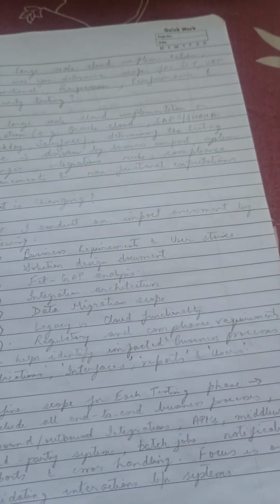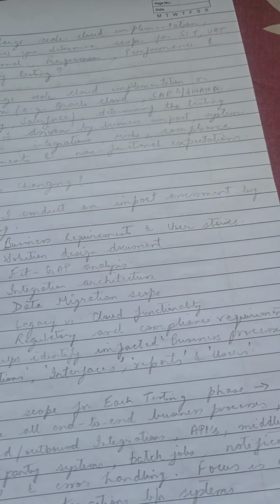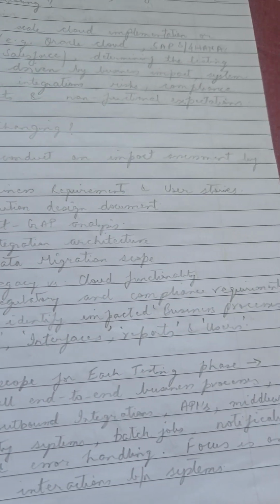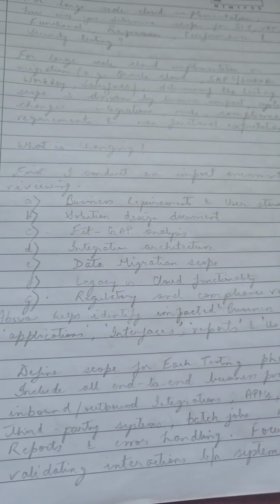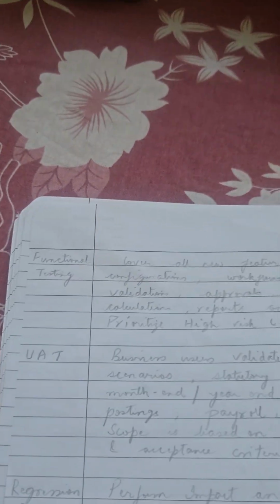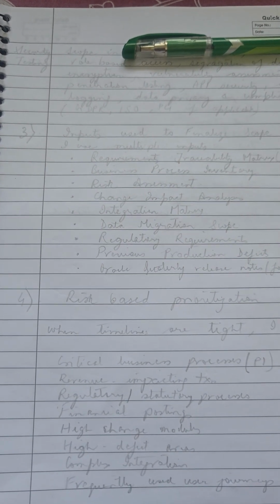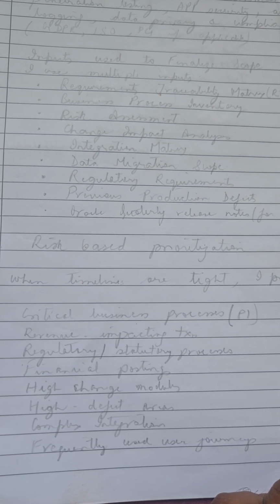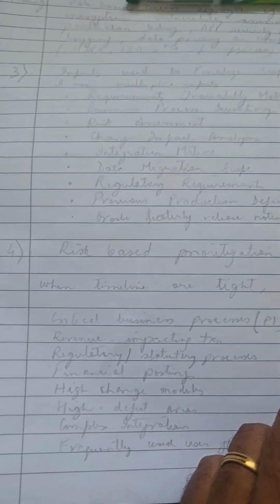Part III Oracle cloud implementation- Interview Q&A for test manager role